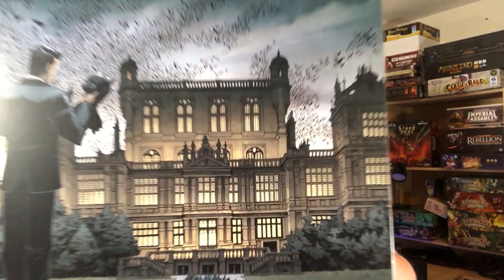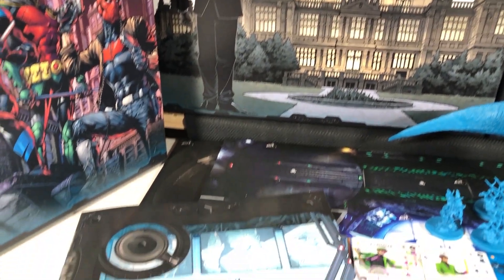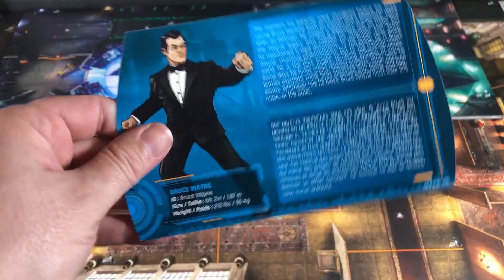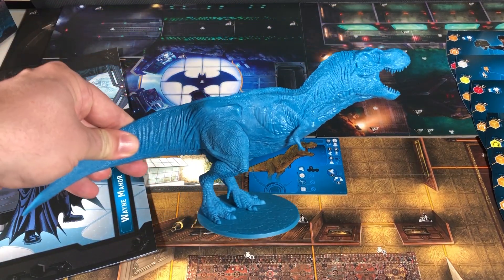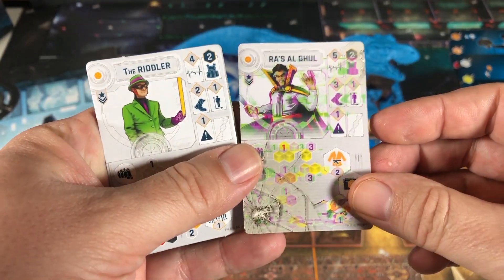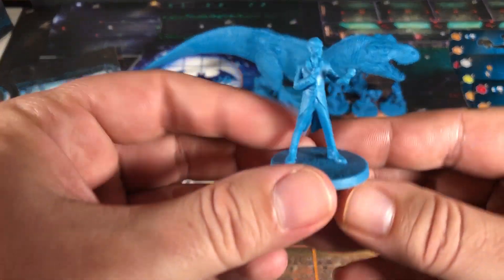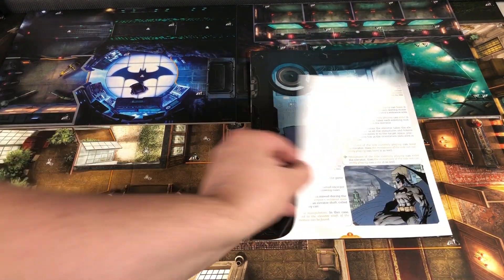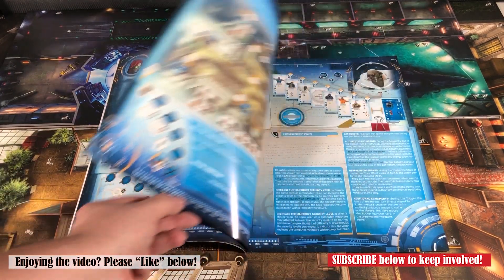Wayne Manor Expansion for Batman: Gotham City Chronicles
A "What's in the Box" look at the components in the Wayne Manor Expansion for the Batman: Gotham City Chronicles board game published by Monolith Board Games.